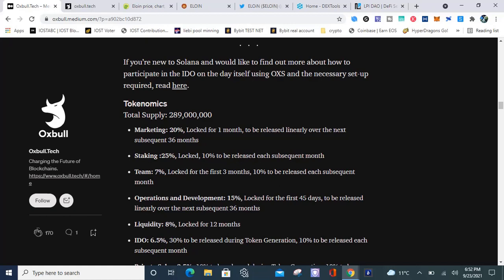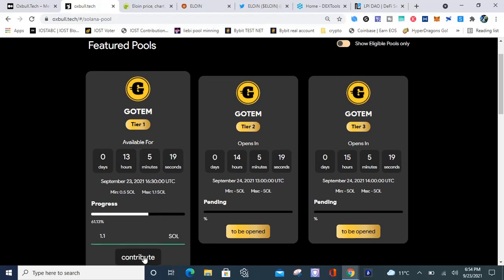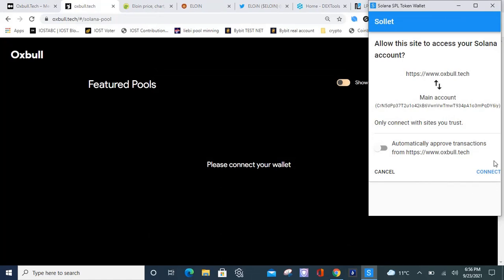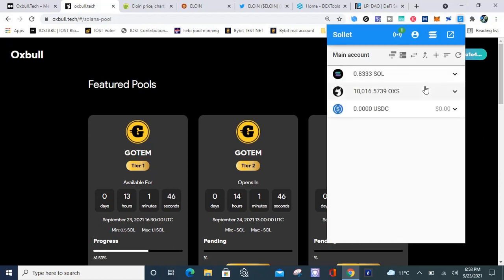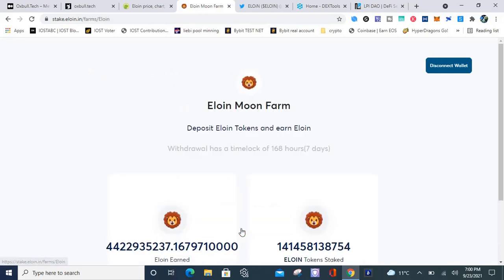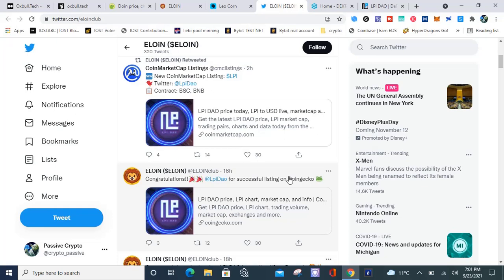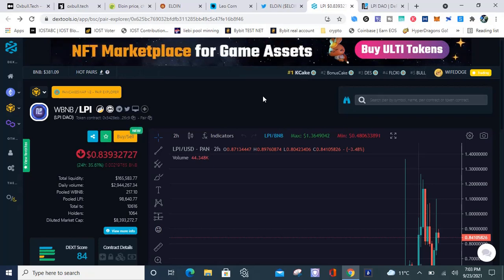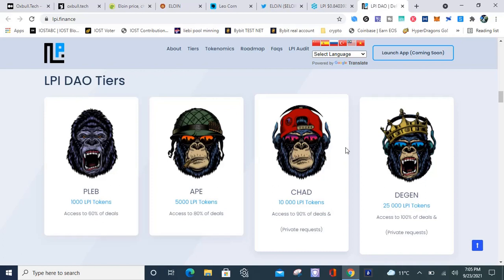Binance passive income | Cryptocurrency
In this video i show you a Binance Smart Chain cryptocurrency strategy i use to make passive income. I use Cryptocurrency Launchpads on Binance to make passive income. Eloin and OXbull are 2 Binance Smart Chain coins that have Launchpads. And i leverage these platforms to earn more Binance coins and other cryptocurrency!